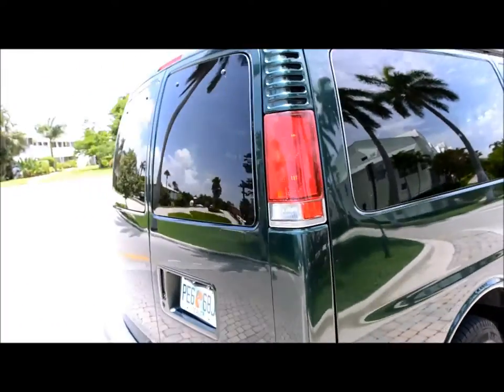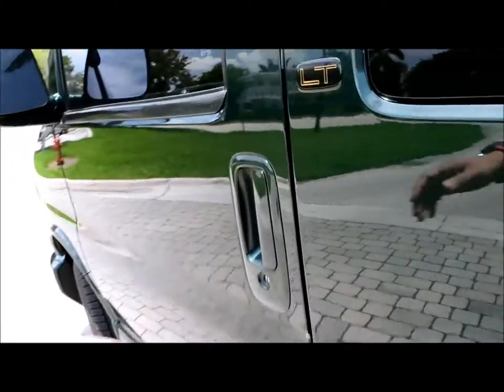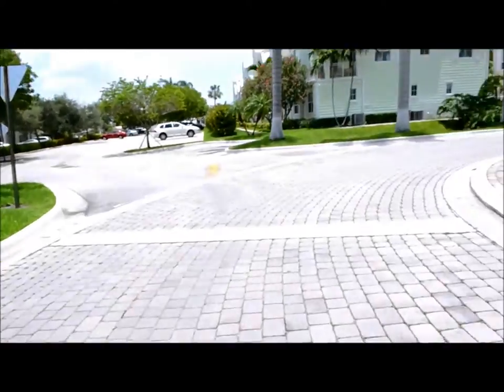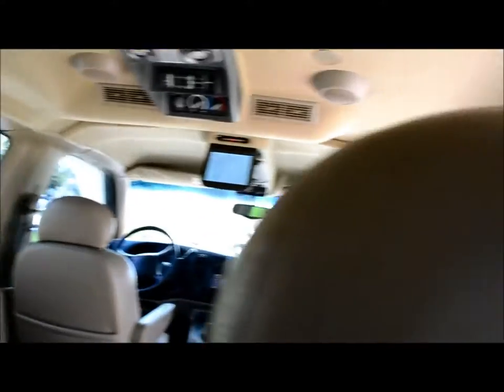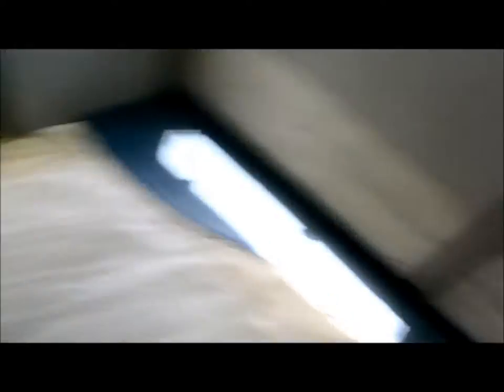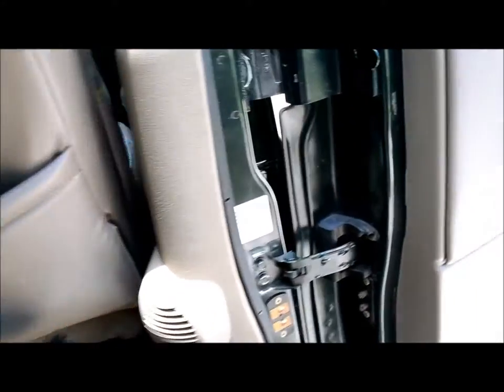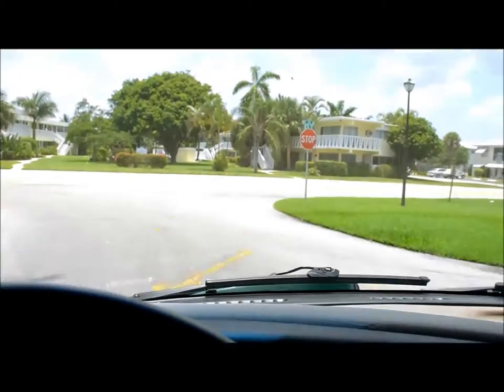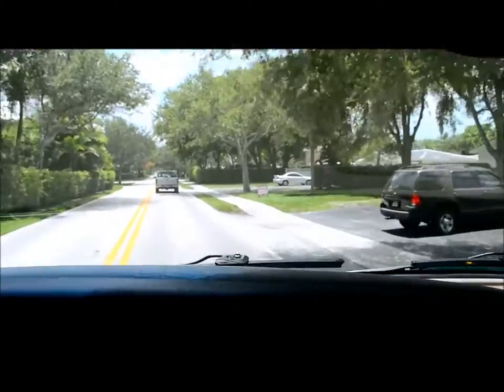2001 CHEVY EXPRESS VAN LT MOVIE